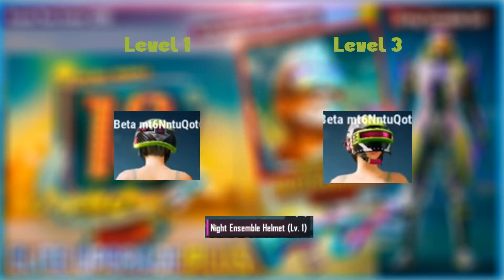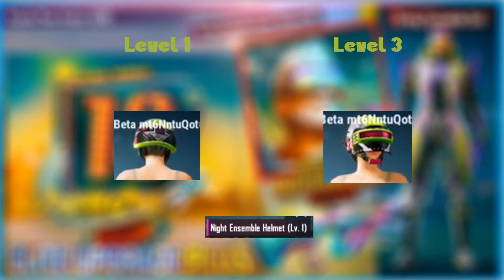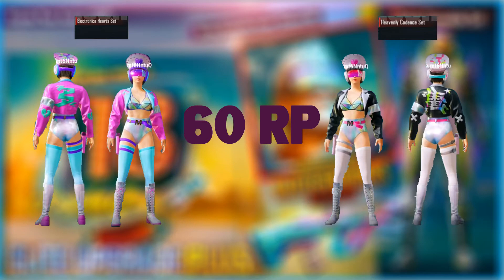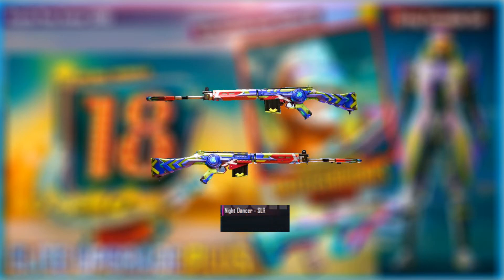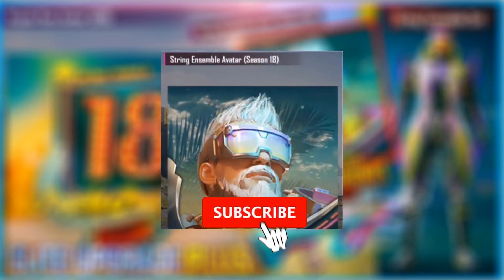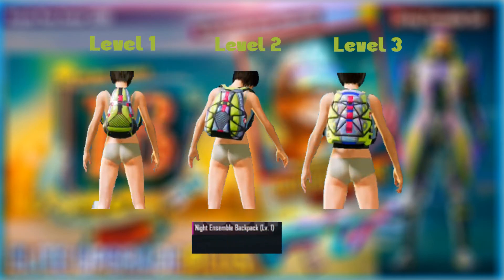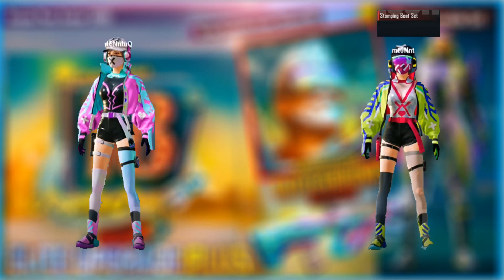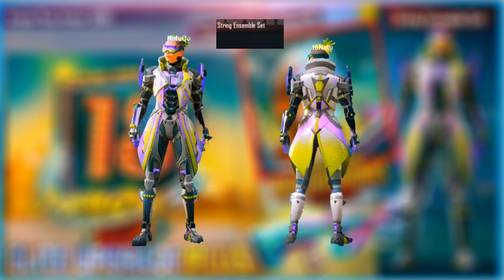Pubg mobile season 18 Leaks | 1 to 100 RP Rewards| Royal Pass Rewards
HEY GUYS Arsii here.

SEASON 18 ROYAL PASS : 1 TO 100 RP REWARDS ARE HERE ( PUBG MOBILE )

Hey today we are here with leaks of Pubg Mobile Season 18 Royal Pass Rewards and New anniversary celebration park. . In this video we gonna check out Season 18 Royale pass of Pubg mobile and all its awesome rewards including 1 to 100 RP rewards which will be available in game during Pubg mobile season 18 3rd anniversary update.

2. Season 18 New Anniversary Celebration Park
3. Pubg mobile season 18
4. Season 18 Royal pass leaks
5. Season 18 Royal pass rewards
6. Pubg mobile season 18 leaks
7. Season 18
8. season 18 1 to 100 RP rewards

Device Specs:

Name: Realme 6
Ram: 8 GB
Storage: 128 GB
Color: Blue